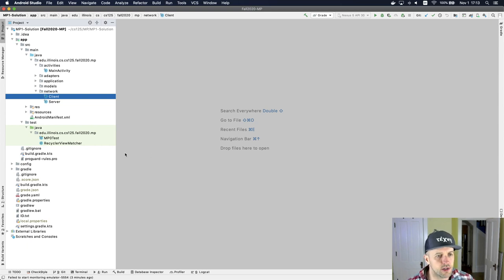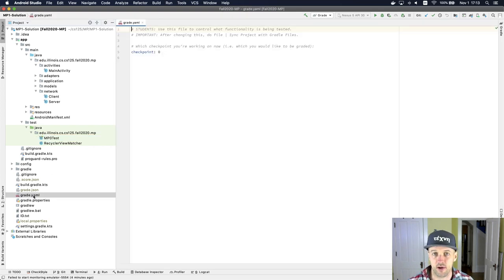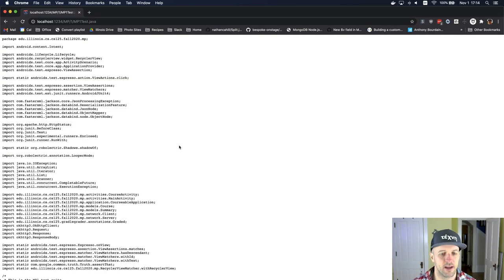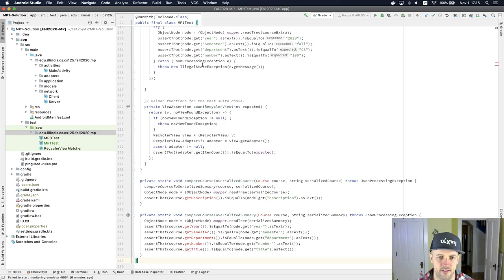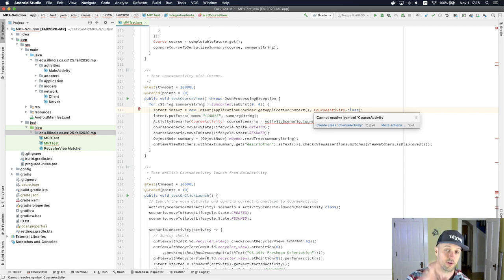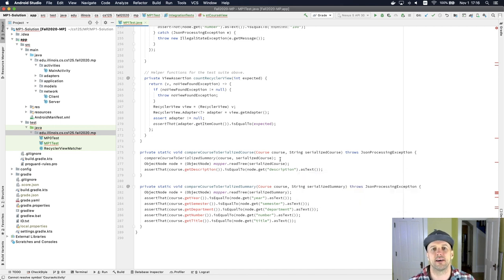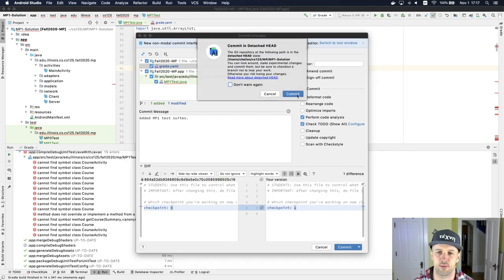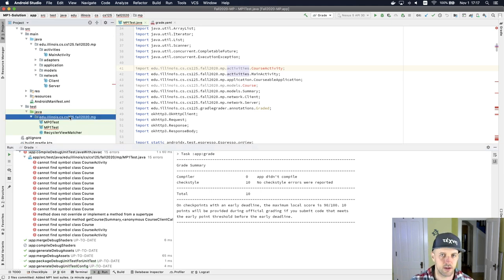CS 125 Fall 2020 MP1: Installing the MP1 Test Suites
Let's get the MP1 test suites installed!